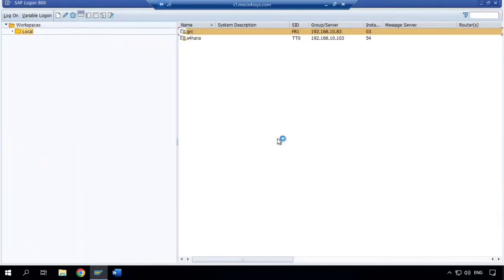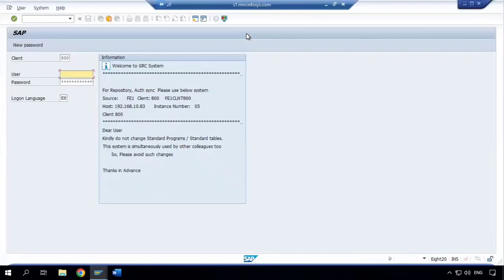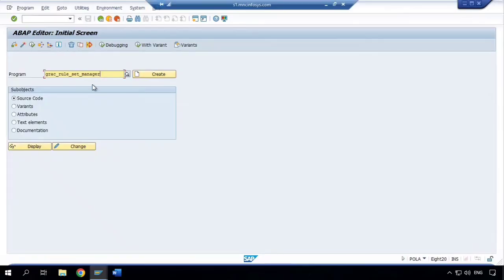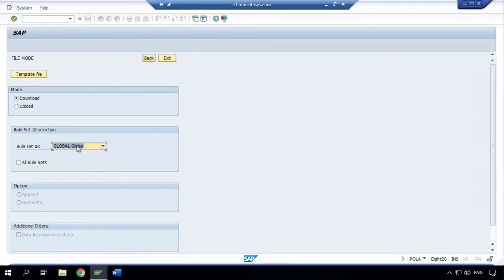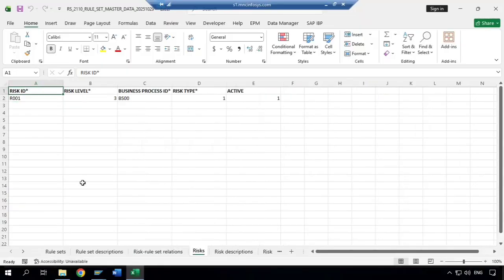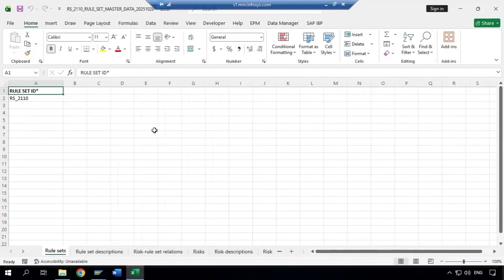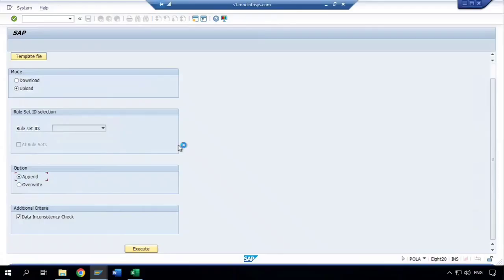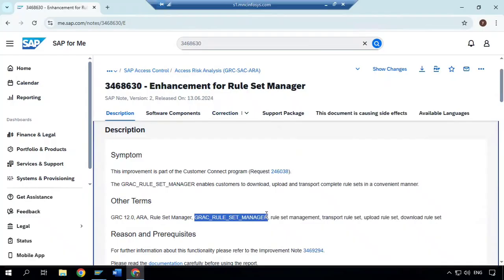SAP Access Control Just Got Smarter | Manage Rule Sets Easily with GRAC_RULE_SET_MANAGER 💡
🚀 SAP GRC 12.0 Just Got Smarter!
In this video, I’ll walk you through the latest enhancement in SAP Access Control — the GRAC_RULE_SET_MANAGER program.

Managing rule sets used to be a tedious process with multiple reports and 10 different text files. But now, with this new unified tool, you can:
✅ Upload, download, and transport rule sets — all in one place.
✅ Replace 10 text files with a single XML file.
✅ Perform automated consistency checks to eliminate orphaned data.
✅ Manage all rule sets at once or handle them individually as needed.

💡 This enhancement is part of the Customer Connect Program and is available with Support Package 25 or through manual implementation.

🎥 Watch till the end for a live demo and see how this new feature makes GRC administration faster and easier!

📌 Topics Covered:

GRAC_RULE_SET_MANAGER Overview

Benefits over GRAC_UPLOAD_RULES / DOWNLOAD_RULES

XML-based rule set management

GRC 12.0 SP25 update details

Demo of unified rule set management